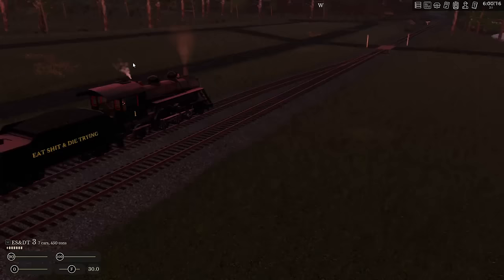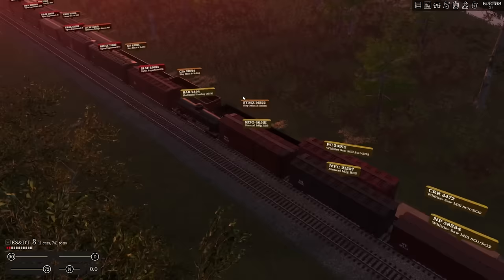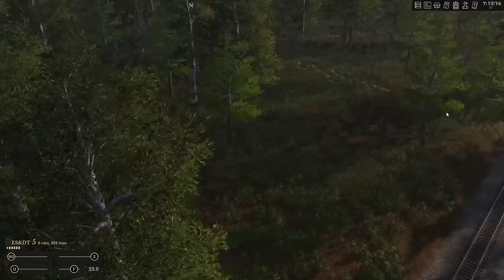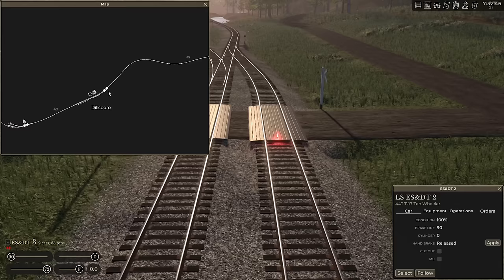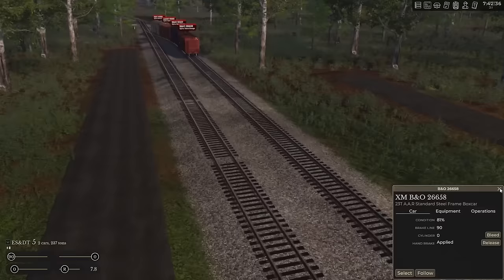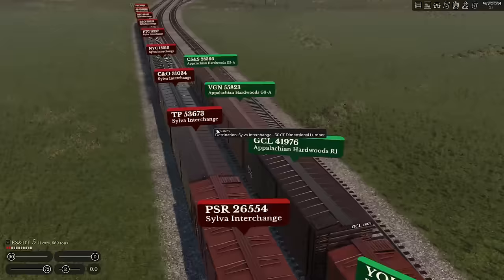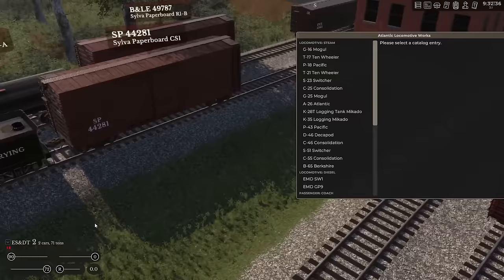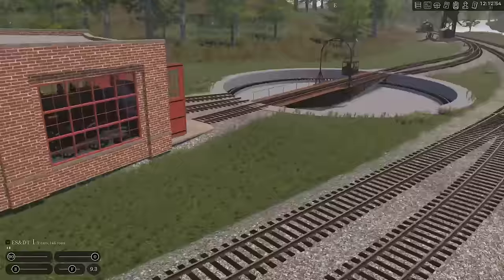HUGE UPDATE - PASSENGER AI! Plus we play MULTIPLAYER for the first time.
@jerseycentral833 's channel...